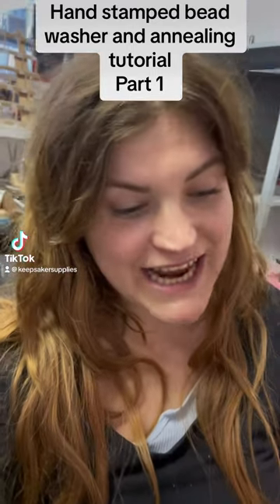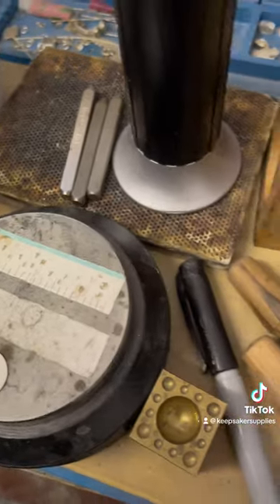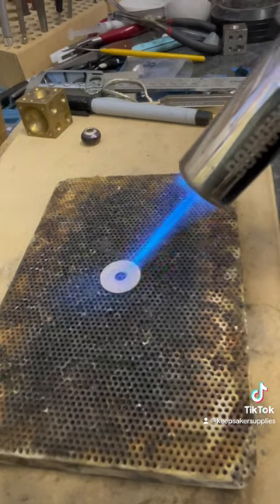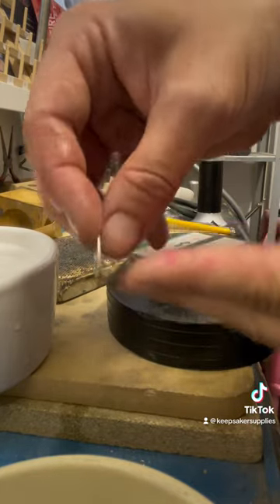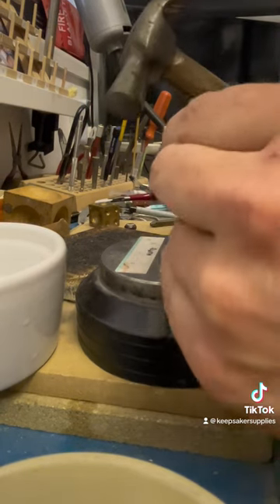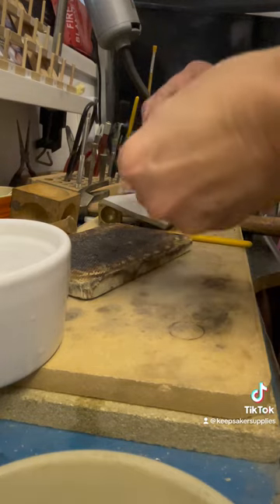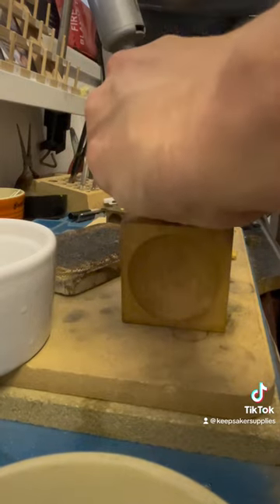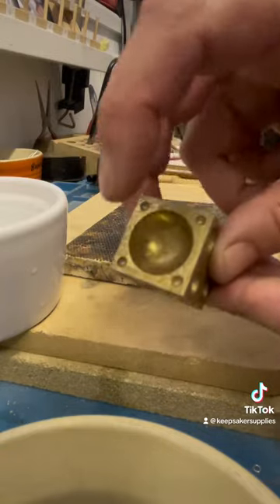Handstamping and Doming a Bead Washer - Silversmithing ASMR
Handstamping and Doming a Bead Washer - Silversmithing ASMR - tutorial for making a memorial stamped washer to fit around beads for European style bracelets. Please wear full PPE and don't do this around children or pets.

Here's where to see the full blog with the video transcript and all the equipment I used

Learn to work with hair and fur, cremation ashes, breastmilk and umbilical cord on our free and advanced courses

Find out how to send out kits for your clients to post in their elements or inclusions